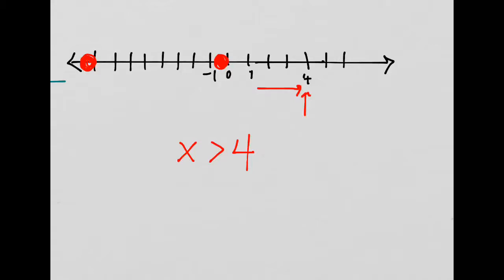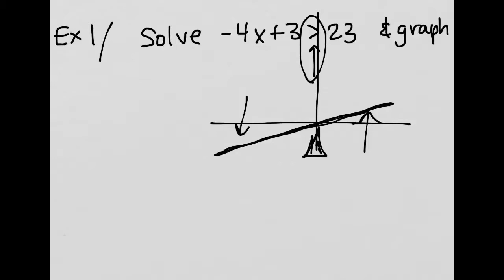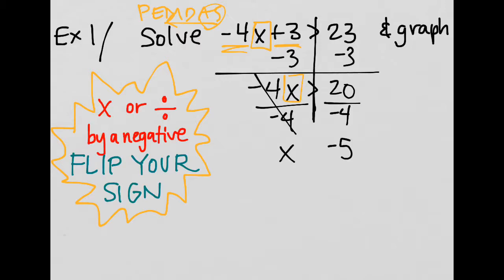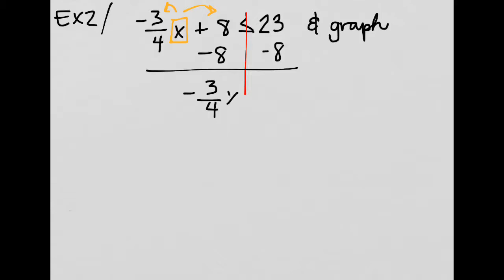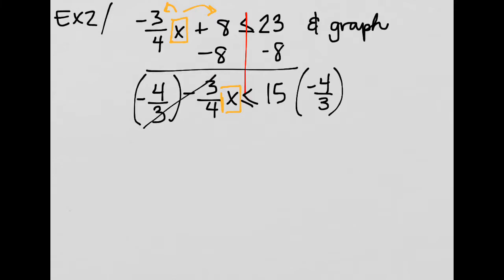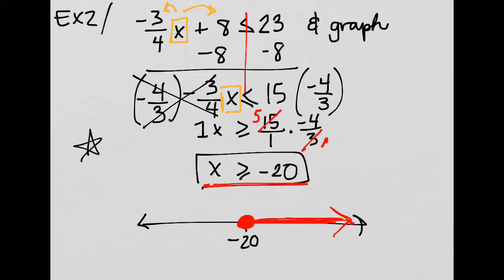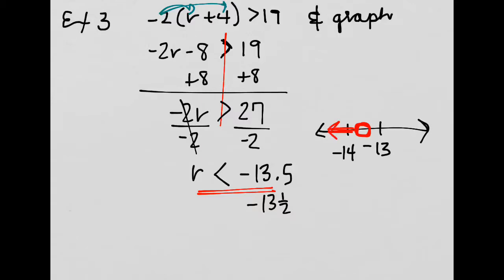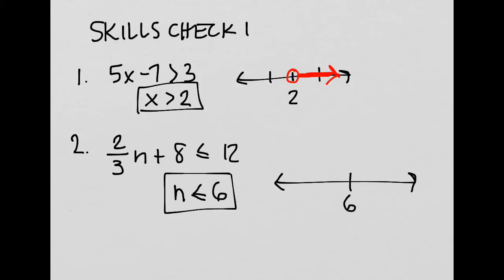Pre Algebra 8.4